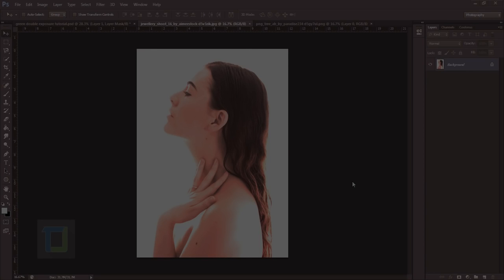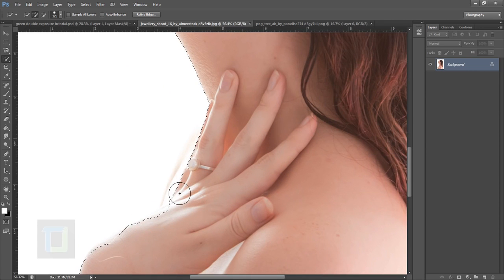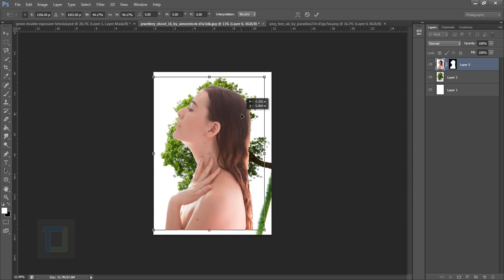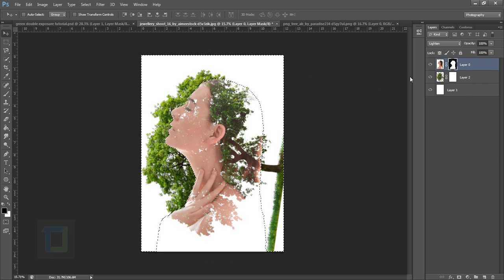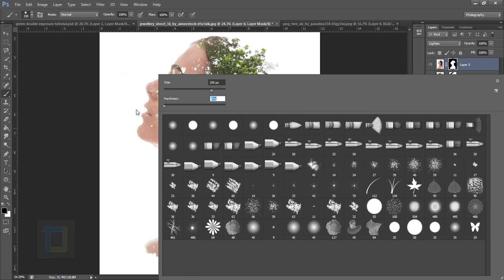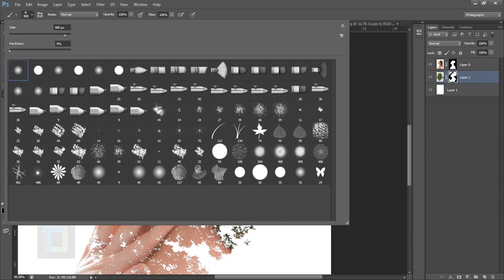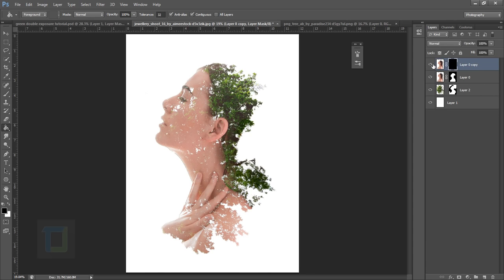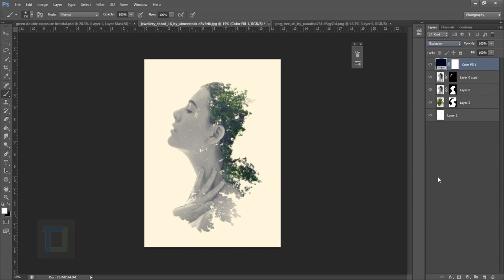[Adobe] Photoshop Tutorial - Double exposure effect